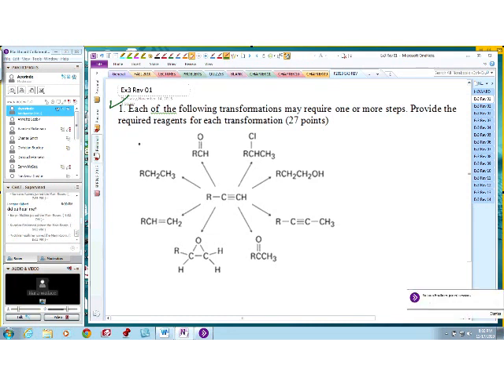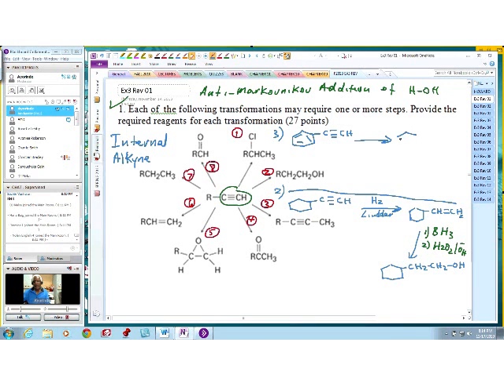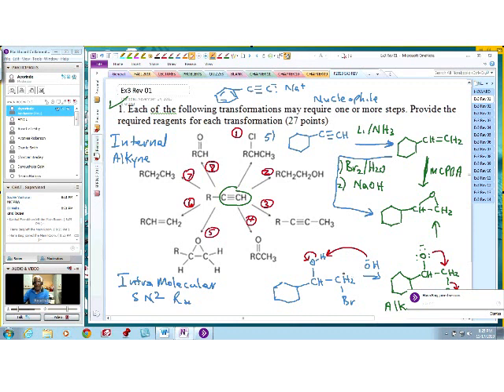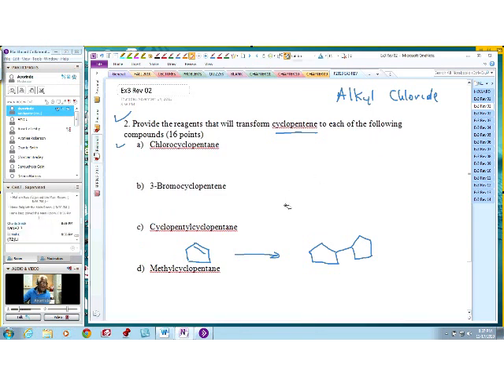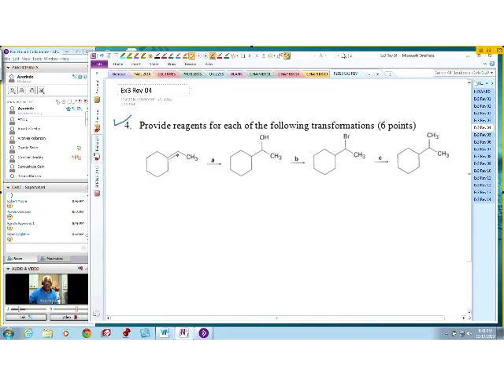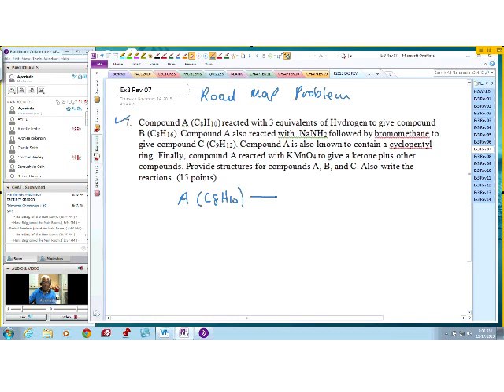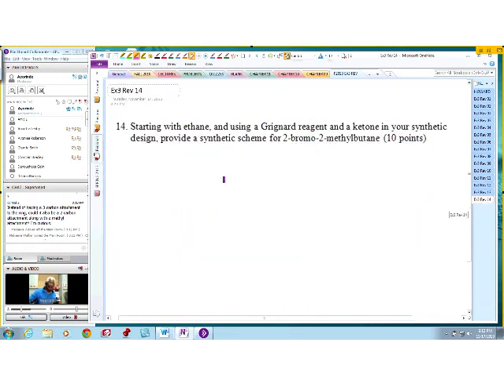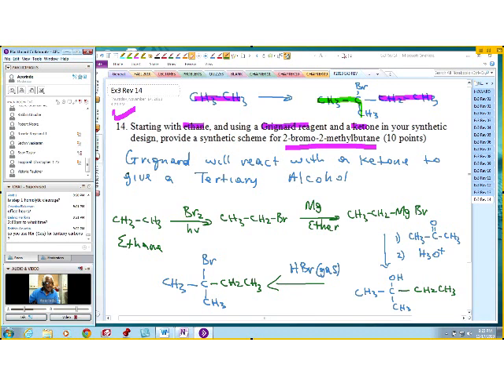ORGANIC 141 F2013 EXAM 03 REVIEW AT237 Movie 640x480 h264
F2013 Organic Chemistry I:  Exam 03 Review - Alkyne Chemistry, SN1, SN2 Reactions, Syntheses